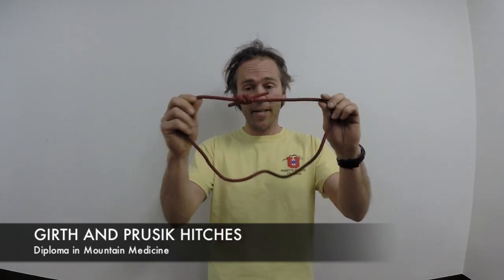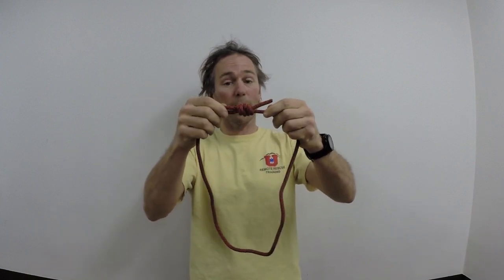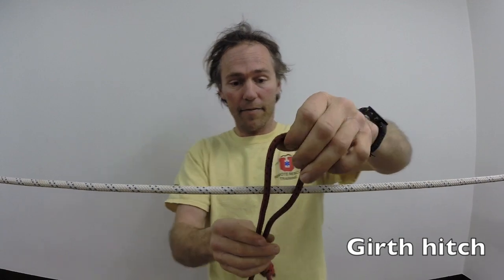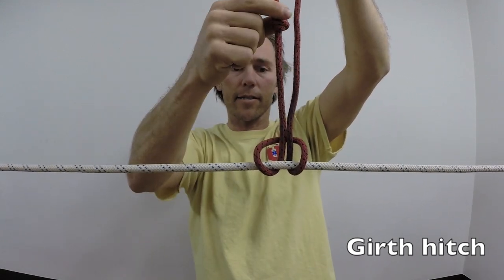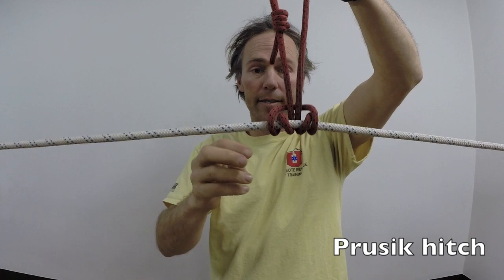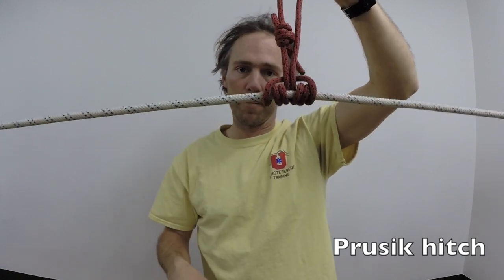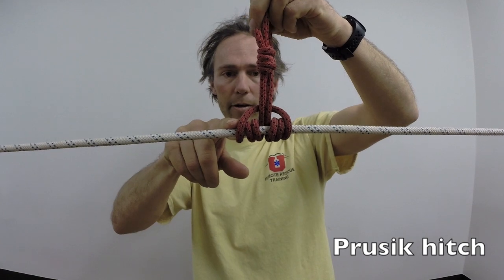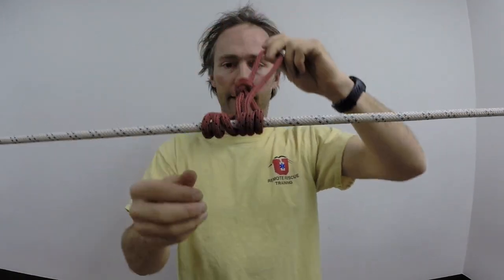Girth and Prusik Hitches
RemoteRescueTraining.com